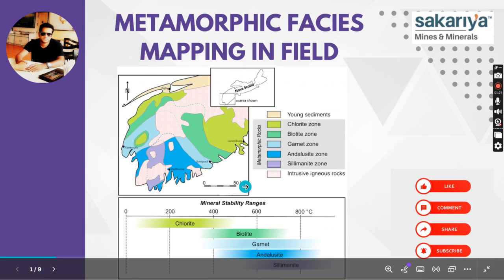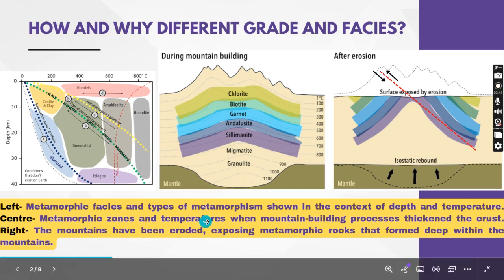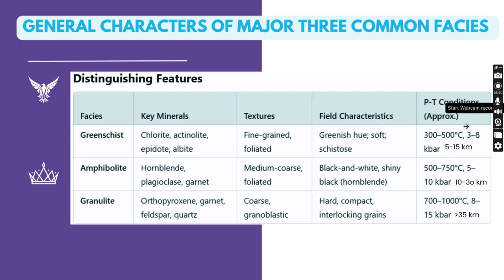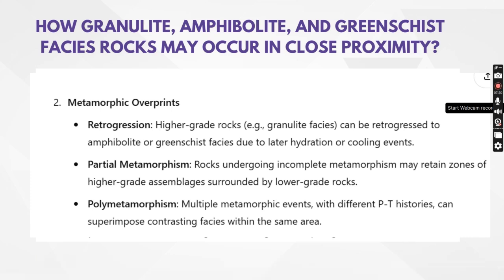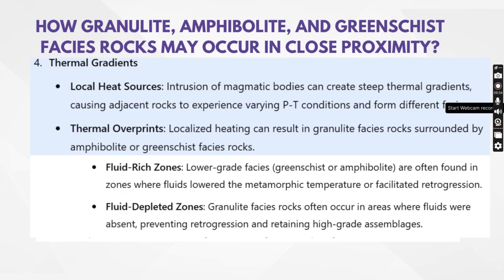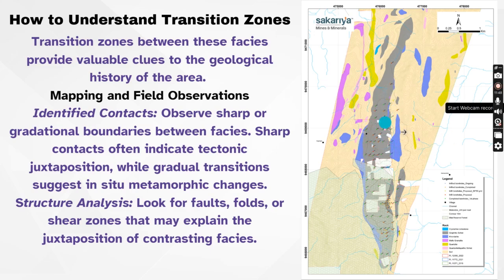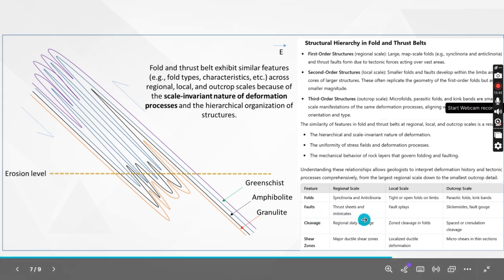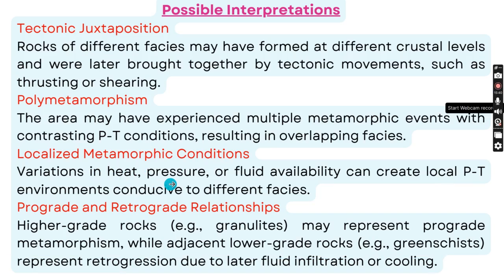How different grade and facies rocks co exists with intimate association in Tanga#geology